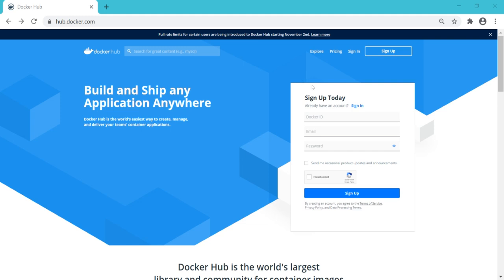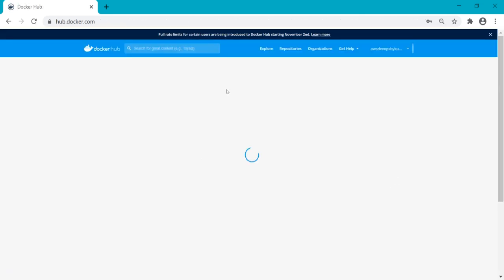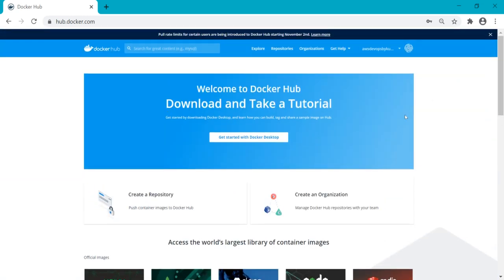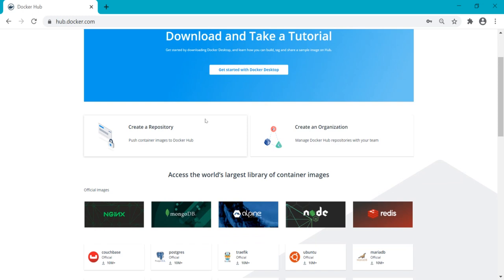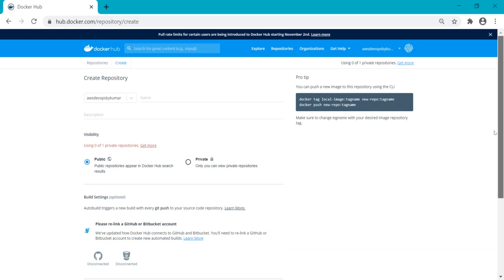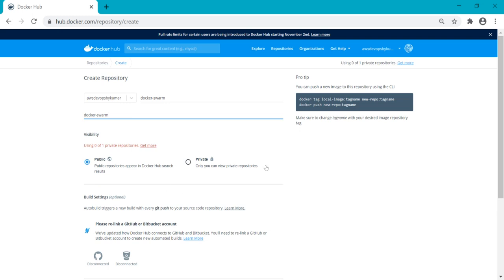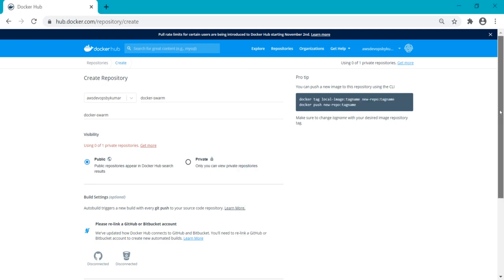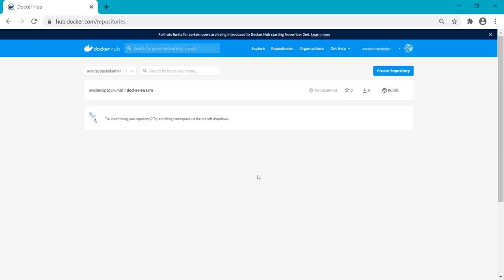6. How to create hub docker com Account and Repository